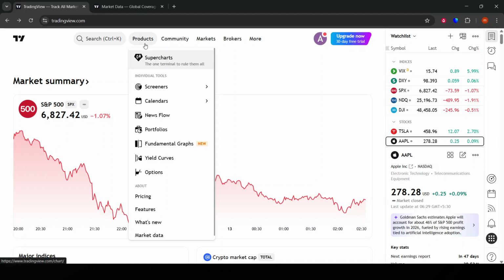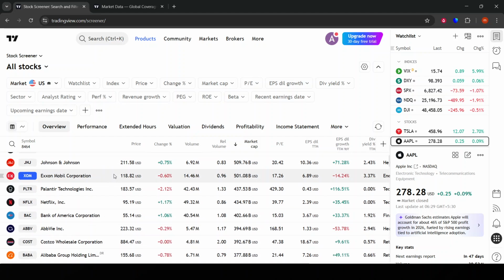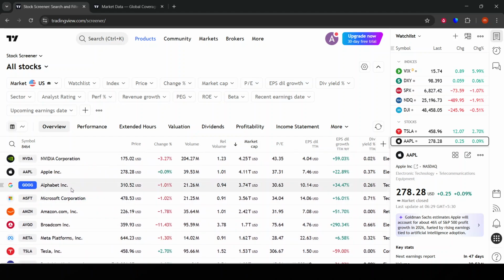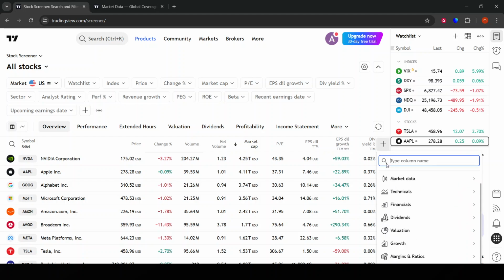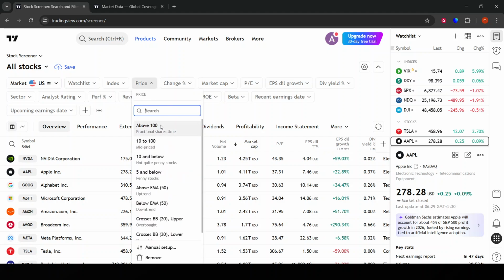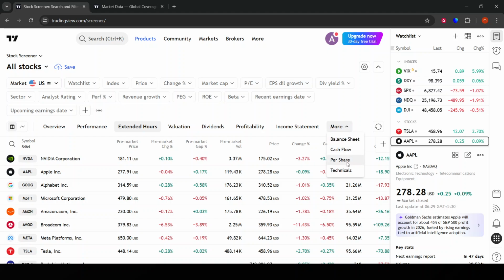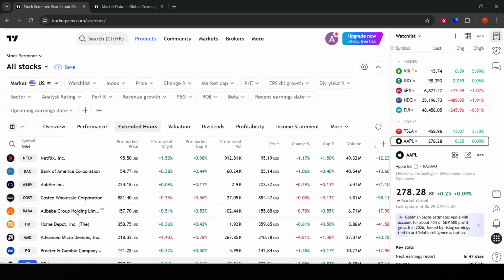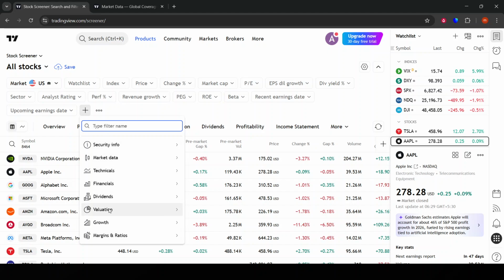How To Use Stock Screener For Swing Trading In Tradingview 2026 (Step By Step)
Learn How To Use Stock Screener For Swing Trading In Tradingview in this video.

In This Video, We'll Show You 👇
Stock Screener Swing Trading Tradingview
Swing Trading With Stock Screener
Tradingview Stock Screener Tutorial
Tradingview Swing Trading
Stock Screener For Swing Trading
Swing Trading Strategies
Tradingview Tutorial
Stock Screener
Swing Trading
Tradingview
Stock Market
How To Swing Trade
Day Trading Vs Swing Trading
Best Stock Screener
Trading Tips
Stock Trading
Tradingview Screener